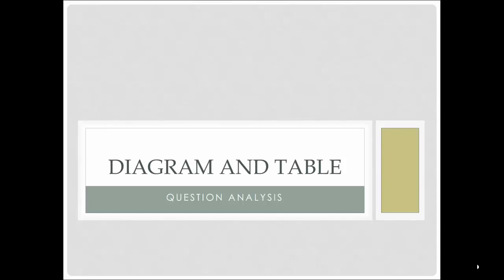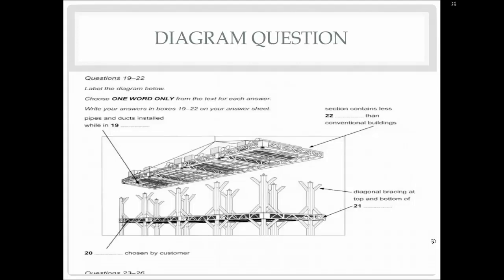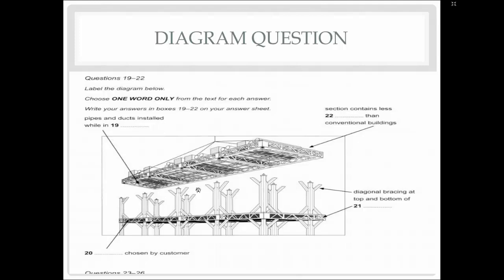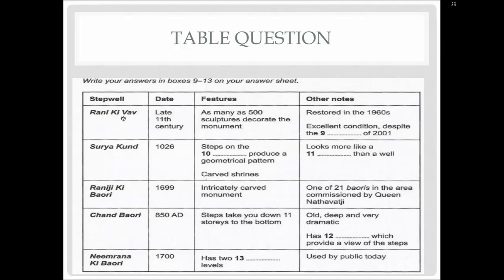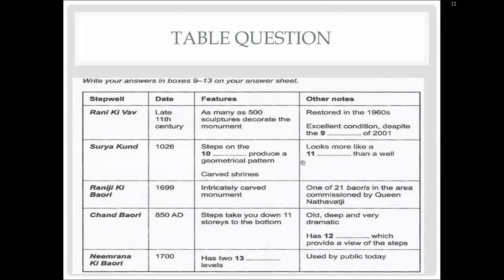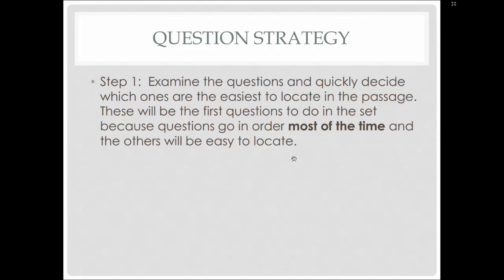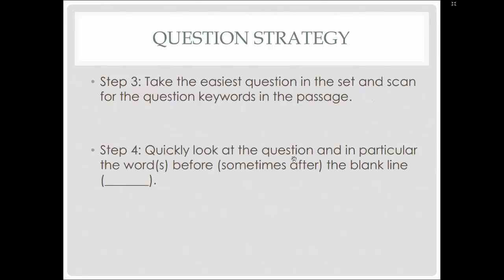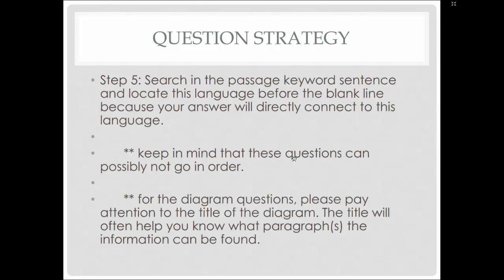30 Table andDiagram Question Strategy